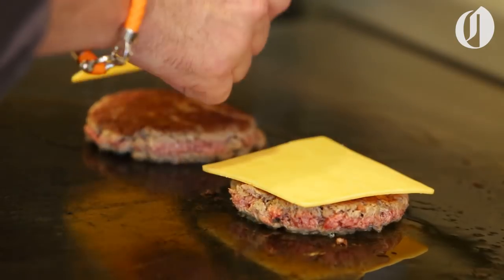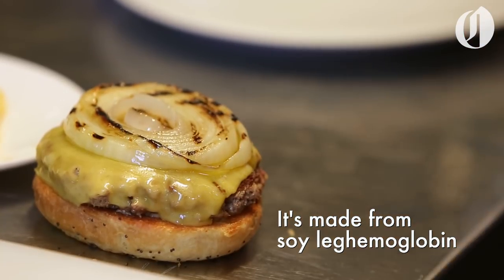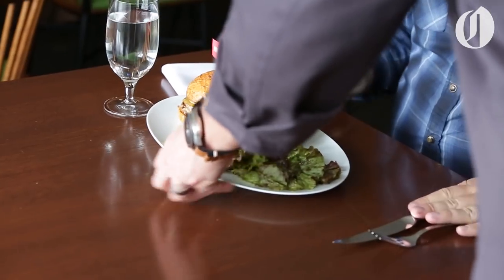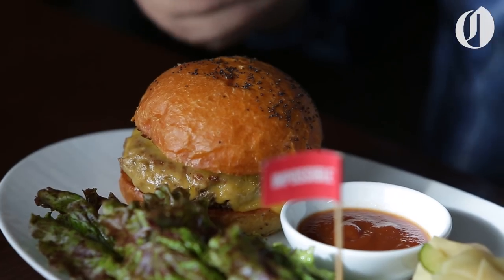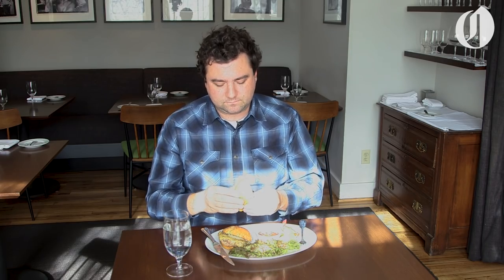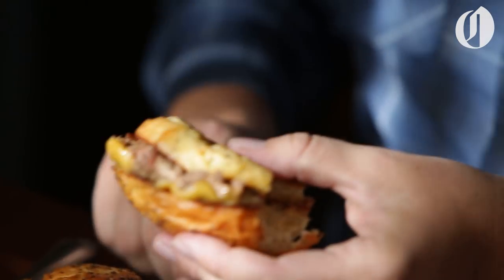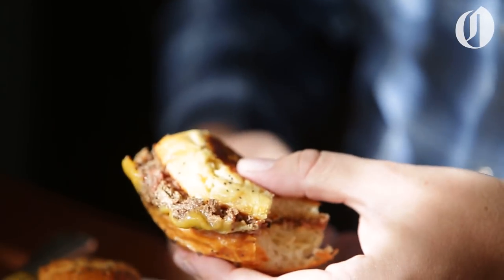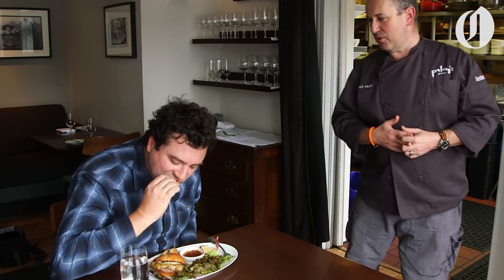The vegan burger that ‘bleeds’: We tried The Impossible Burger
The Impossible Burger, a vegan patty produced in a Silicon Valley lab that oozes red like real beef, is available at six Portland restaurants: Headwaters, Imperial, Irving Street Kitchen, Jackrabbit, Paley’s Place and SuperBite. The burger, made from a hemoglobin extracted from the roots of soybean plants, mimics the taste, texture and blood of a medium rare burger. The meat-like product has already had some success, drawing in more than $250 million from investors and the backing of a handful of top chefs. Story